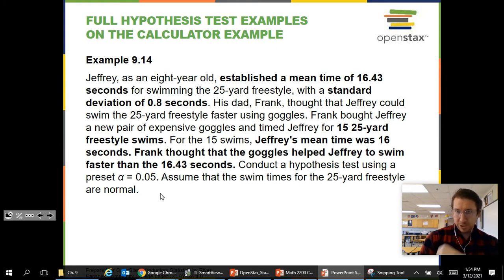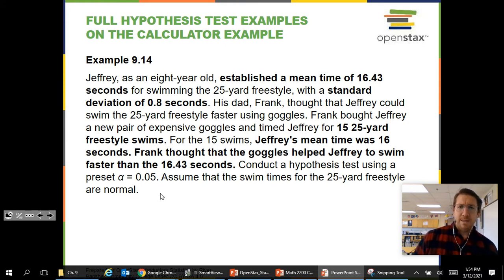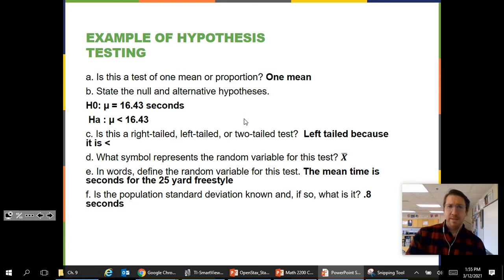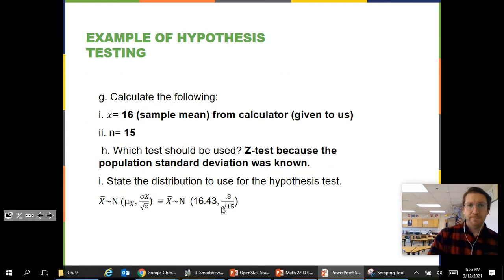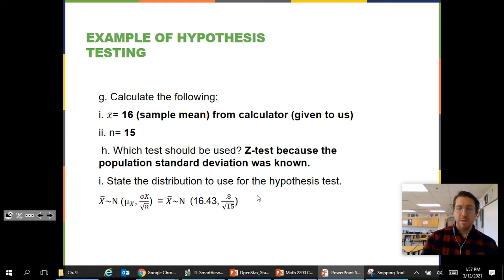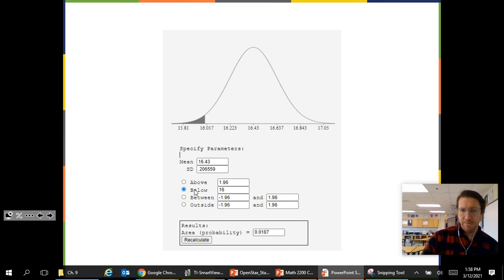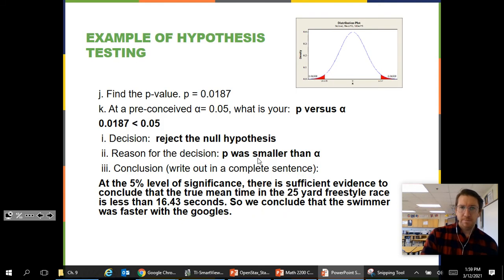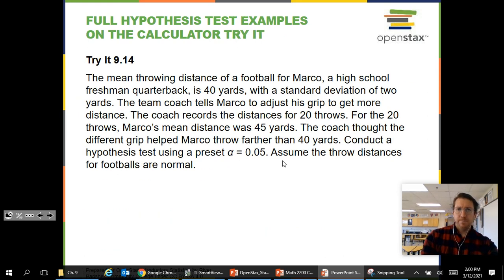9.5 Hypothesis Testing example #1